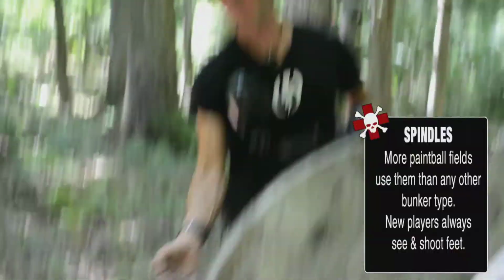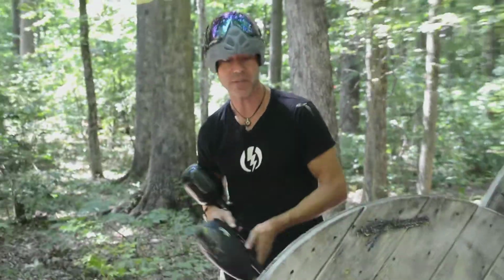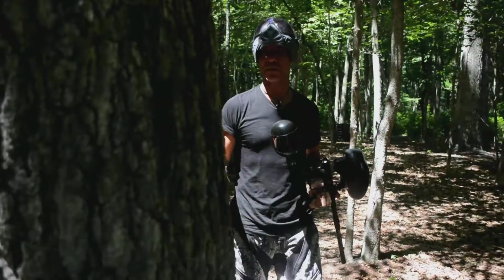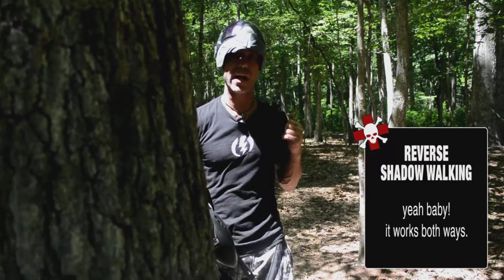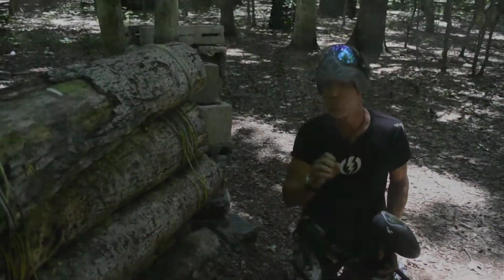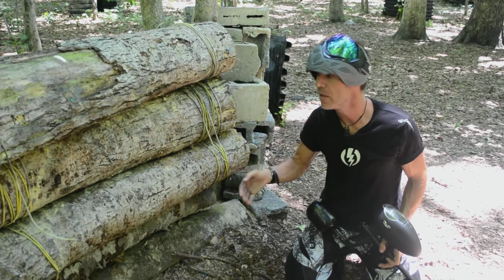How to play paintball - PART 2 of 3 part series how to play all your woodsball bunkers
Woodsball is not Sup'Air. In this 3 part series, DangerMan shares over 10 years of woodsball experience discussing how to play the various

bunkers and trees you will encounter on a woodsball paintball field.